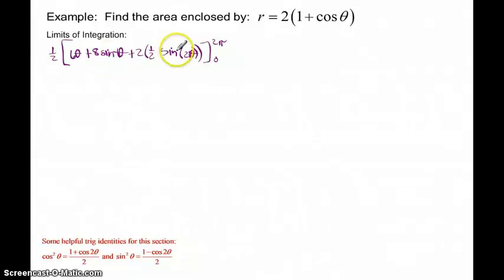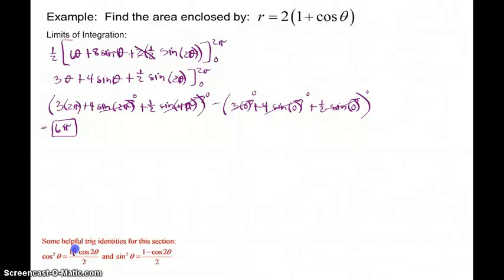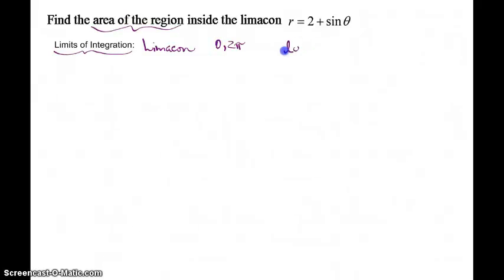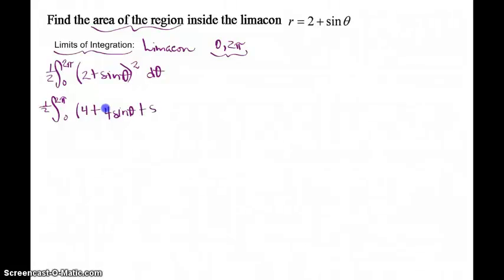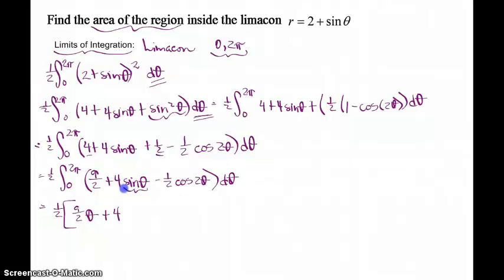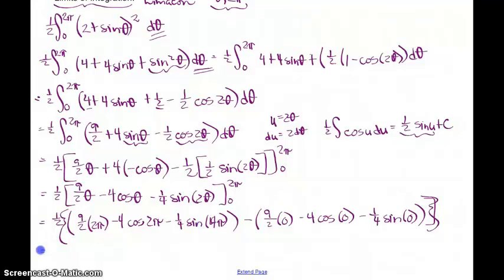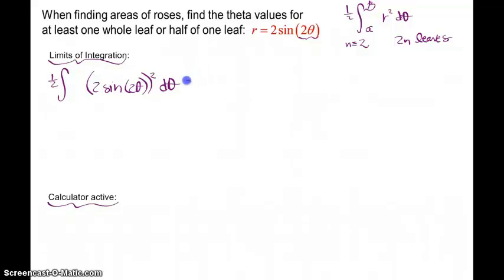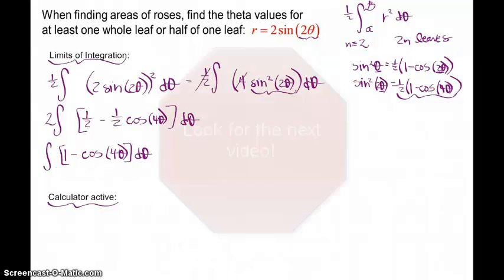Area of a Polar Region 2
We continue to work on the example started in the previous video and discuss aspects of the definite integral and the process for finding the area of a polar region.